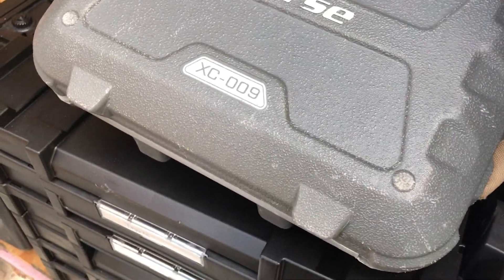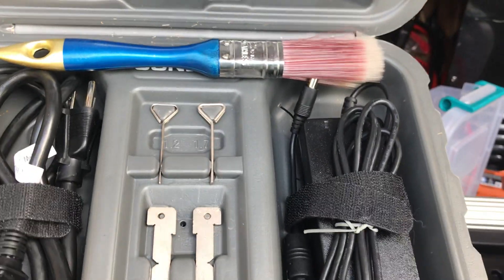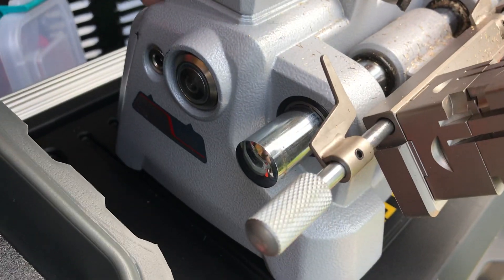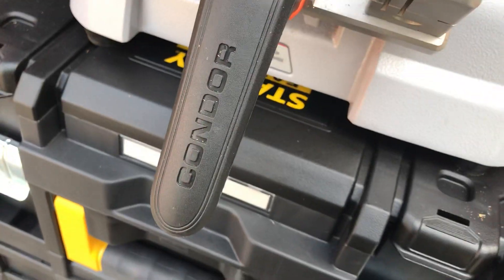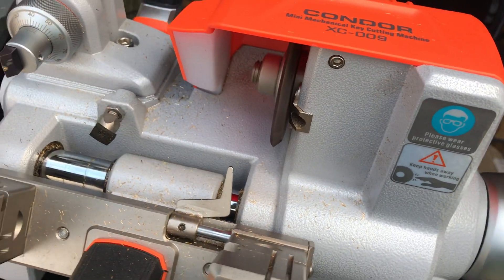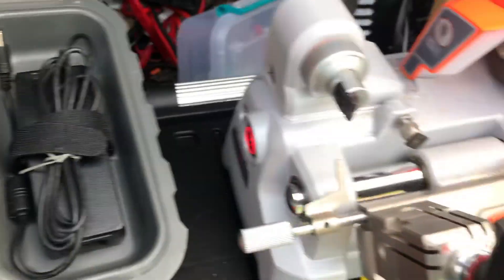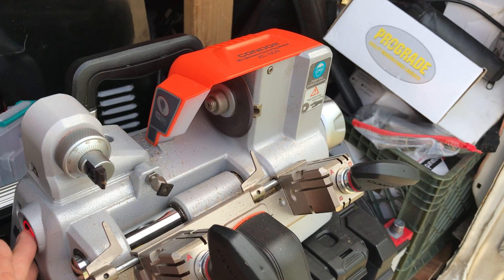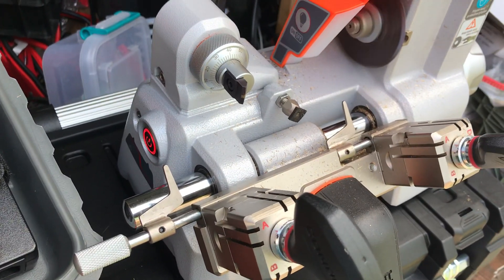Condor Xhorse XC-009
Condor Xhorse-XC-009 manual Key duplicator. Cordless runs on rechargeable battery.